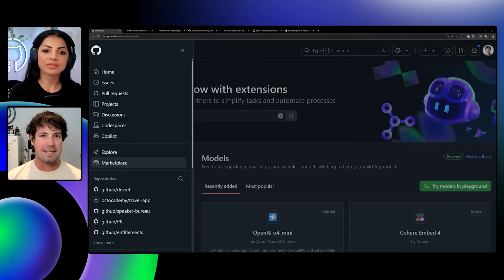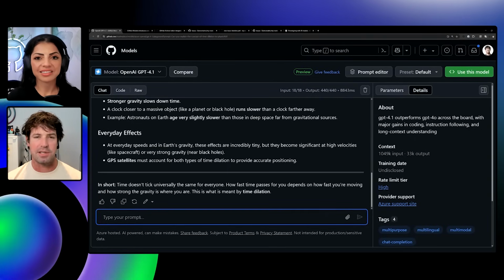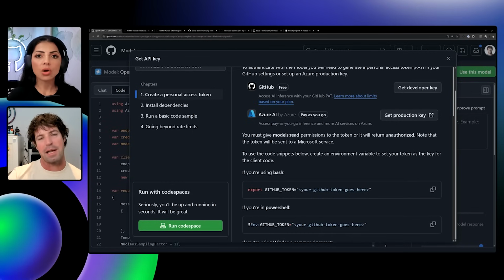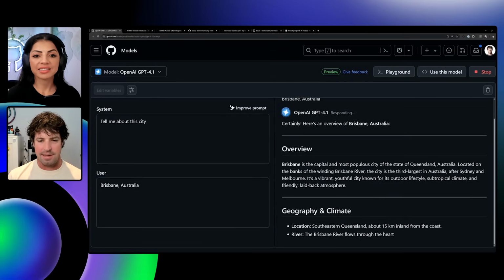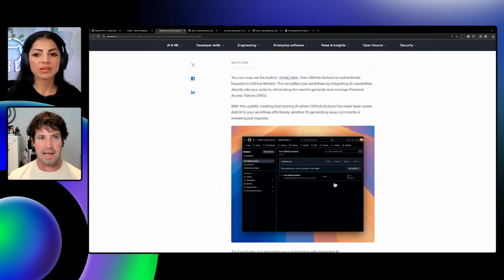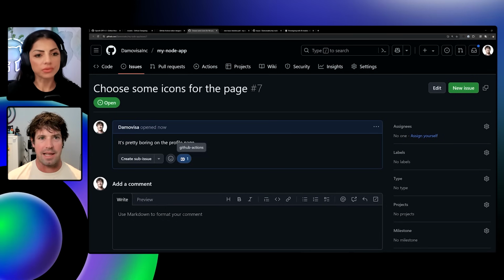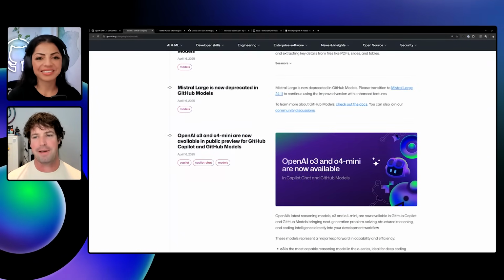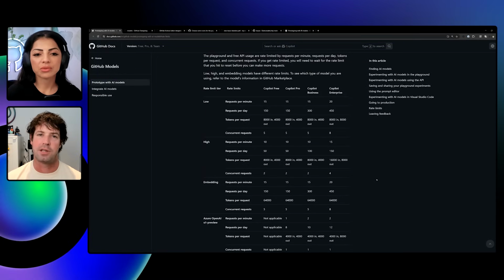What is GitHub Models? Here's how to use AI models easily | GitHub Checkout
Can testing all the AI models currently available be made simple? Damian Brady thinks so! He joins GitHub Checkout to explore GitHub Models, showing how it empowers developers to try out various AI models such as OpenAI's GPT-4.1 & GPT 4.0 mini, compare their outputs, accelerating AI-powered feature development. Discover how to seamlessly integrate these AI models into your CI/CD pipelines using GitHub Actions.

▬▬▬▬▬▬  TIMESTAMPS ⌚  ▬▬▬▬▬▬
0:00 Intro - Experiment on GitHub's money
0:26 Welcome to GitHub Checkout
0:53 What exactly are GitHub Models?
1:17 Models available on the GitHub platform
1:49 Trying out GPT-4.1 in the playground
2:41 How to integrate models into your projects
3:27 Comparing models side by side
4:00 Using AI to improve your prompts
4:49 What's new in GitHub Models
5:10 GitHub Actions token integration demo
6:44 How developers are using GitHub Models
7:46 Free tier limits and experimentation
8:23 Wrap-up and call to action